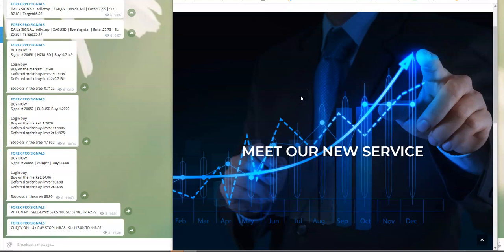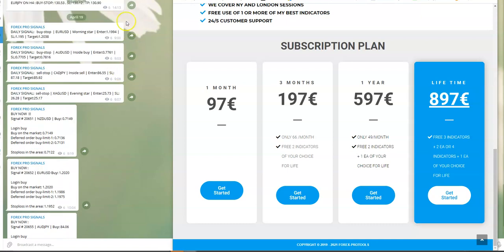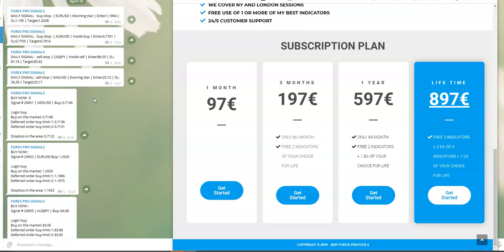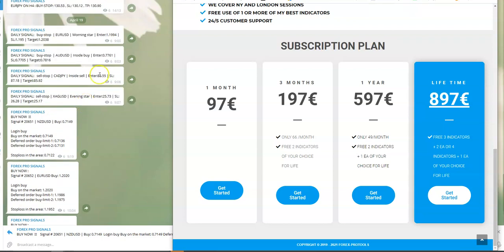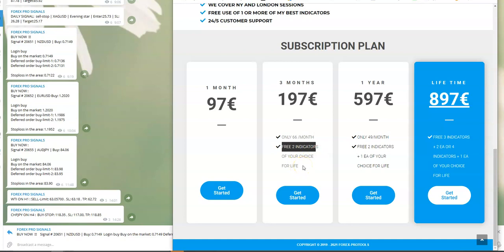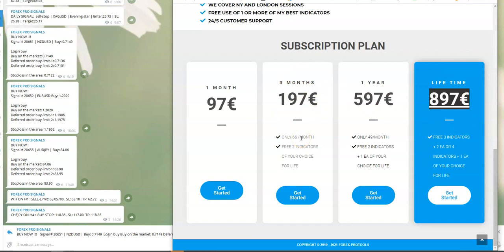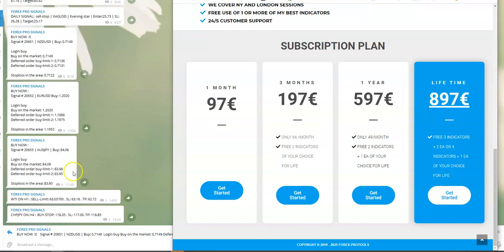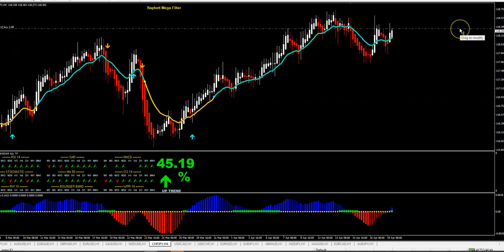PRO SIGNAL SERVICE ...HOW IT WORKS...HOW TO USE IT.....50% + PROMO SUBSCRIPTION PLANS !!!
LEARN HOW TO JOIN, RECEIVE AND USE PRO SIGNAL SERVICE !!

NEW FEATURES...NEW ASSETS. NEW TYPES OF SIGNALS 80%+ WINNING RATE !!!

GET ONLY THE BEST  FROM PROFESSIONALS !!!

GET IT AT 50% PLUS PROMO IN NEXT 48 HOURS ON LY !!!

PROMO IS OVER NOW !!!

ALL INFO PLS FIND IN A VIDEO !!